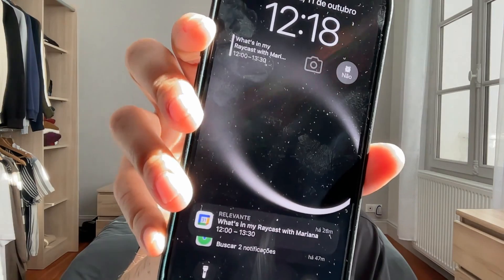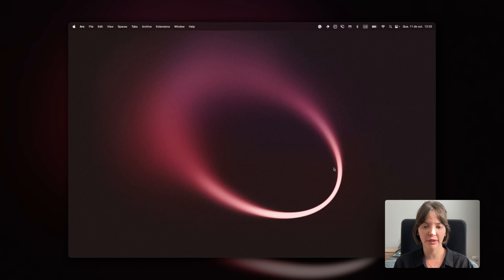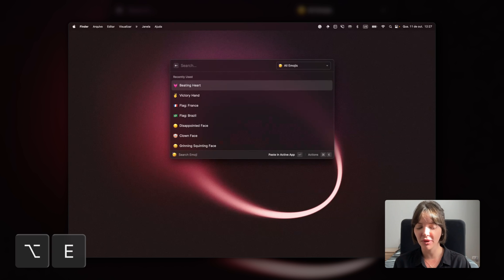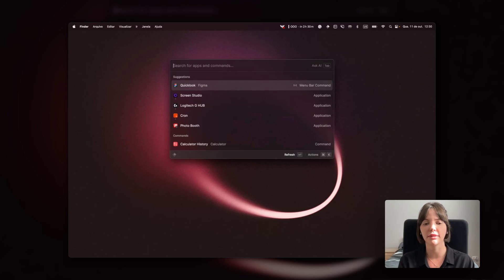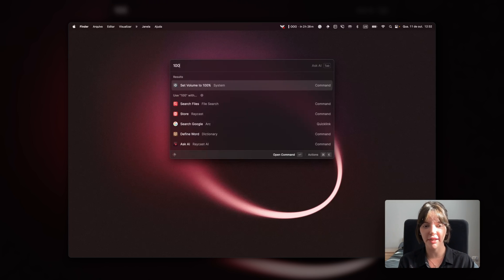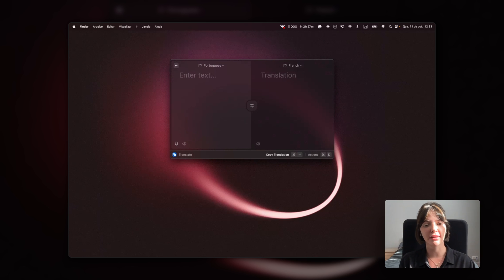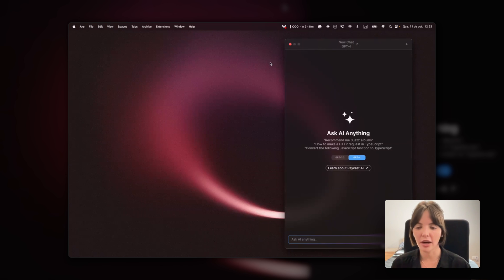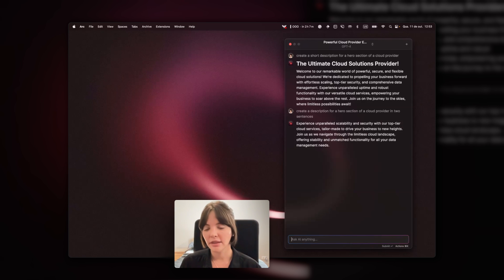How Does a Designer at Vercel Use Raycast?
Today's What's In My Raycast brings our first external guest: Mariana Castilho, a designer at Vercel. She shares her setup and workflows, and teaches Pedro something new.

[00:00] Intro
[00:31] How she uses her Mac
[01:40] How she uses Raycast
[04:10] Hotkey Logic
[06:27] Spicy Questions 🌶️
[08:25] AI Demo
[09:18] Extensions Rapid Fire 🔥
[10:11] Outro and Socials